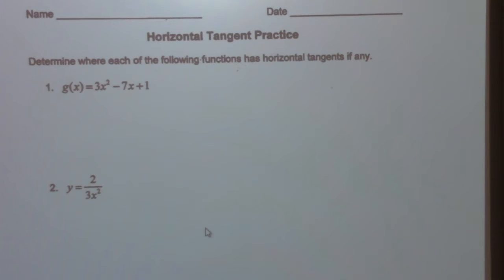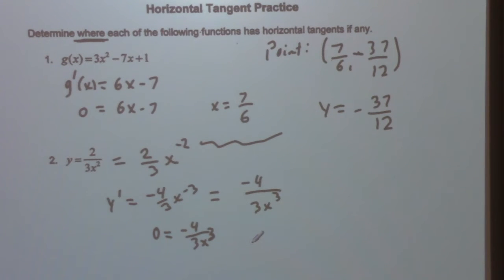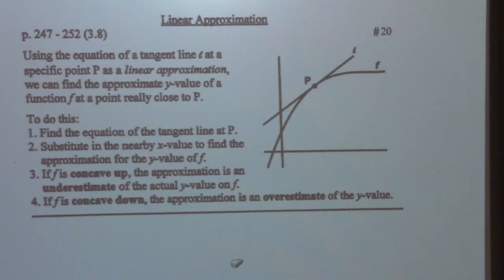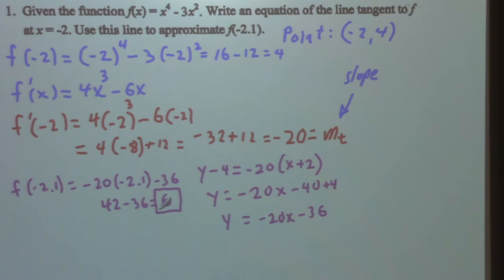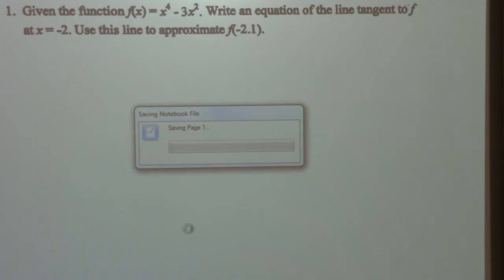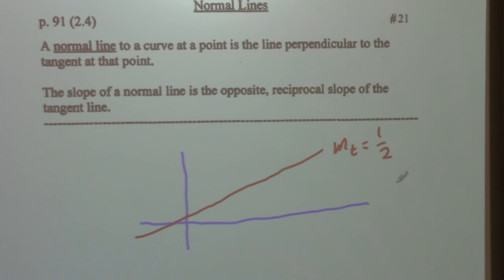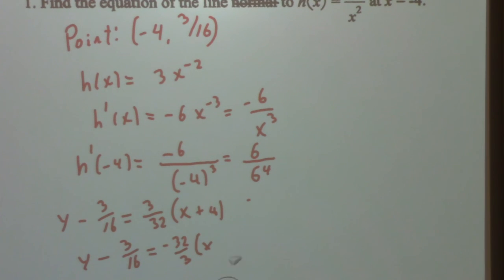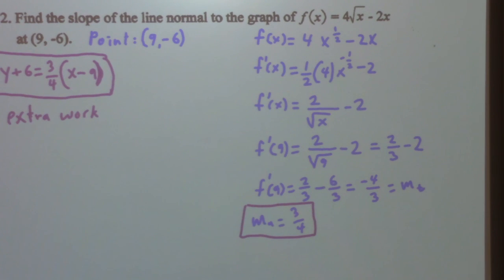Calculus Class 10/20/20 Linear Approximation and Normal Lines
In today's class, we learned about linear approximations and determining the equation of lines normal to the curve of a function at a point.